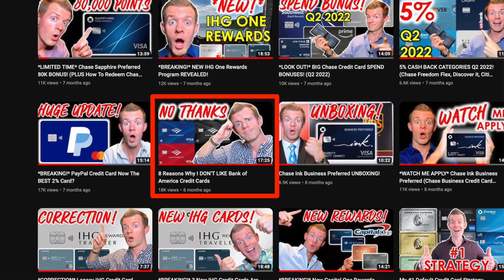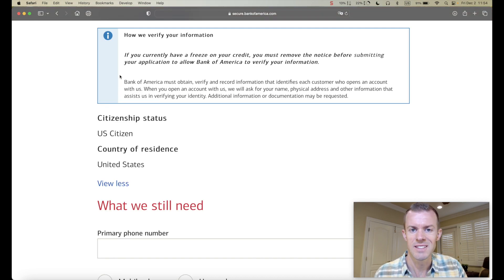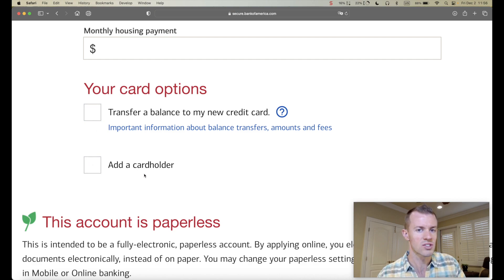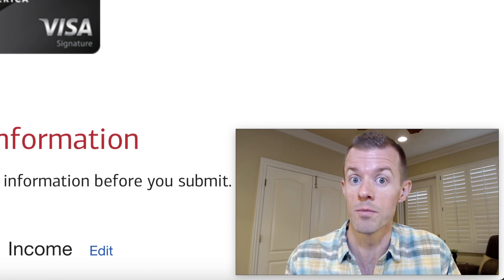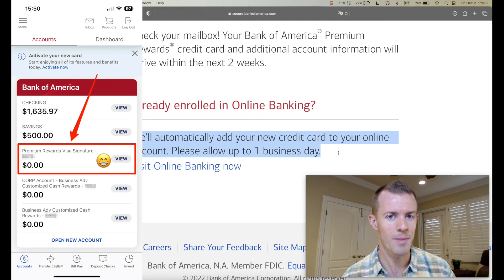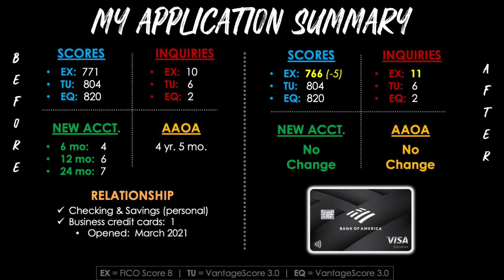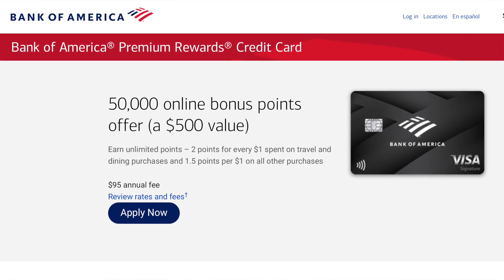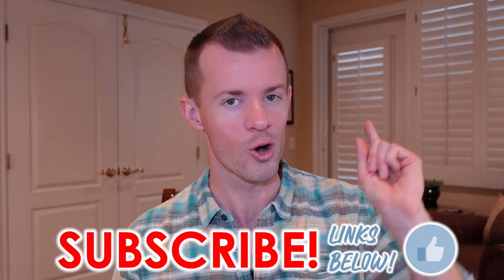*WATCH ME APPLY* Bank of America Premium Rewards Credit Card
I decided to apply for the Bank of America Premium Rewards credit card!  The current welcome offer of 50,000 points is worth $500 cash back, great timing for some holiday shopping!  Did I get approved?  Watch to find out!  Click “Show More” to see Ad Disclosure.

🏦 SOFI CHECKING & SAVINGS – Get $25 FREE (or more w/ direct deposit)

🔐 AURA – Identity Theft Protection & More!

Many of you may have seen my previous video about the 8 reasons why I don’t like Bank of America credit cards.  Well, that sentiment still holds true as of December 2022, however, I decided to apply for the Bank of America Premium Rewards card credit card anyway :D

Here’s why…

1.  The current welcome offer to earn 50,000 points is worth $500 towards travel or cash back.  With an annual fee of $95, that bonus alone will be $405 profit.  Since we’re getting toward the end of the year and holiday shopping time, I wanted the welcome bonus to help cover the cost of buying gifts rather than using earned income.

2.  I wanted to get first-hand experience using personal Bank of America credit cards that earn points.  People often ask me questions about BOA credit cards that are difficult to answer without having the cards myself (e.g. “Can I redeem Bank of America points for cash back into an external checking account?”).  Getting my first ever personal BOA credit card will allow me to better understand how the product and rewards work so I can answer people’s questions.

That said, if you’re in the Bank of America Preferred Rewards program (separate from credit cards and requiring account balances to be met), then you’ll receive a handful of benefits, including elevated rewards earnings with Bank of America credit cards.  Those elevated rates CAN make BOA credit cards quite good, especially for cash back.  On the travel side, the program also makes some cards more competitive to the Capital One Venture card and Chase Sapphire Preferred card, but without transfer partners.

CREDIT SCORE INFORMATION BEFORE APPLYING

My Credit Scores Prior to Applying
- Experian:  771 | TransUnion:  804 | Equifax:  820

My Inquiries Prior to Applying
- Experian:  10 | TransUnion:  6 | Equifax:  2

My New Accounts Prior to Applying
- 6 months:  4 | 12 months:  6 | 24 months:  7

My Average Age of Accounts (Average Length of Credit History)
- 4 years 5 months

My Relationship With Bank of America
- Personal Bank of America Checking Account:  1
- Personal Bank of America Savings Account:  1
- Bank of America Business Credit Cards:  1

CREDIT SCORE INFORMATION AFTER APPLYING

My Credit Scores After Applying
- Bank of America pulled my Experian credit report
- My Experian credit score dropped by 5 points (from 771 to 766)
- My Experian inquiry count went up by 1 (from 10 to 11)
- All other credit factors remained the same